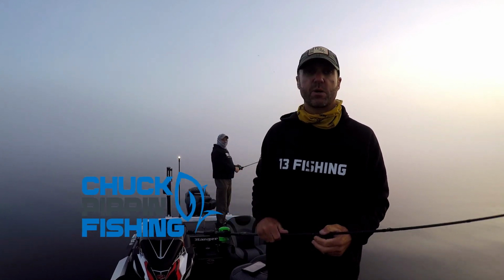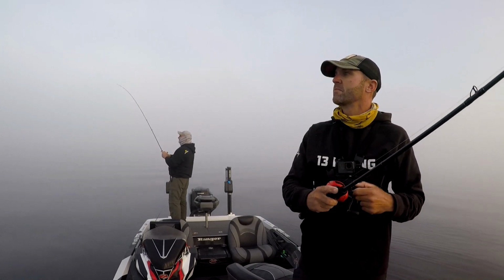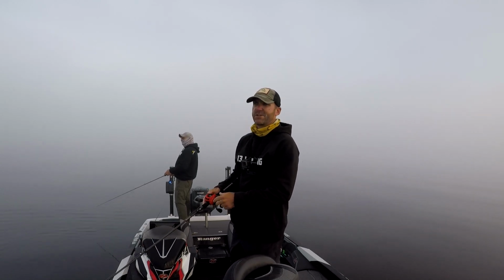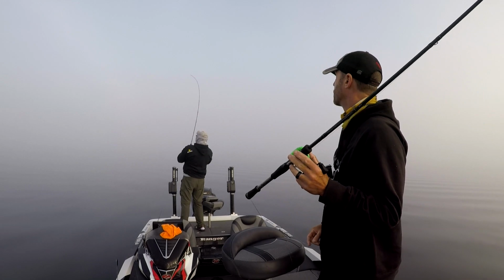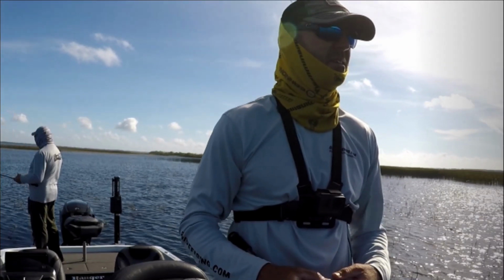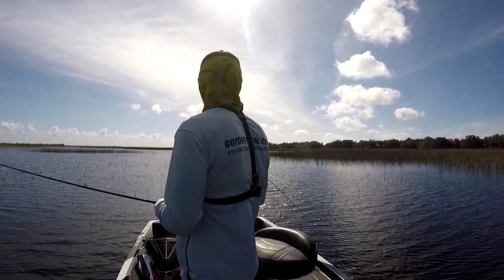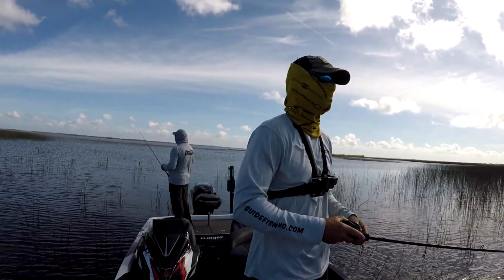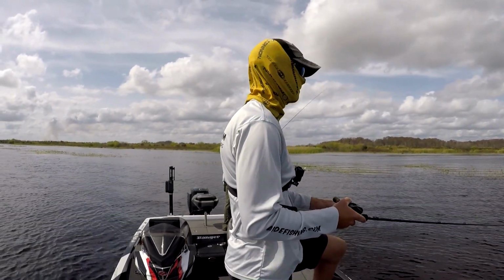Lake Toho | Bass Fishing from FOG to SUN | MTB Winner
Bass Fishing on Lake Toho on a fog filled morning that turned into a warm sunny day.
- Get your first Mystery Tackle Box order for only $5.00, new customers Only. and use my promo cod "CHUCK" to join!

The Bass fishing wasn't great on this day.  I think there were several factors that contributed to this.  The day started off super foggy and calm.  In a short amount of time, it became sunny and hot.  We were also just a few days after a cold front, and on the backside of the full moon, all during the heart of the spawning season.  Lake Toho, and the Florida Largemouth Bass that it's full of,  doesn't like sudden / weird weather changes.  But, Tad & I made due with what we had.  Hope you enjoy the video!

I've been a full-time bass fishing guide & tournament angler for over 20 years. I'm on the water over 300 days a year. I've fished all over the country, and have fished with anglers from all over the world. I share fishing tips and techniques, and make videos for Bass fishermen of all skill levels. Let me know what you think of my videos, and feel free to give me some ideas for future content.

Anglr: Get the FREE App - Understand why you caught a fish and how to do it better next time

Check out Fishing Sim World! Available on PS4, Xbox One, & Steam

UnhookR – A tool so simple, it’s actually kind of revolutionary: Hook removal tool

Where to BUY THE PRODUCTS I use for my YouTube channel:

Drone: DJI Mavic Air
Tablet for Drone Remote: Amazon Fire 7HD
Tablet Mount for DJI Remote
Rode Mic for camera
YOLOtek powered GoPro Mount
GoPro Mic Adapter

Boat Electronics:

Humminbird Helix 12 G3N
Minn Kota Ultrex 45” shaft 112 thrust